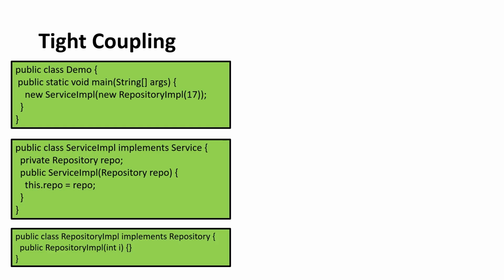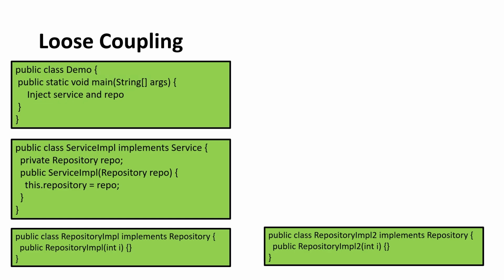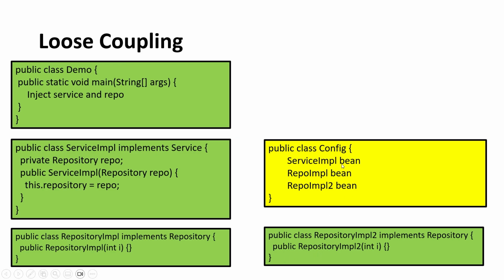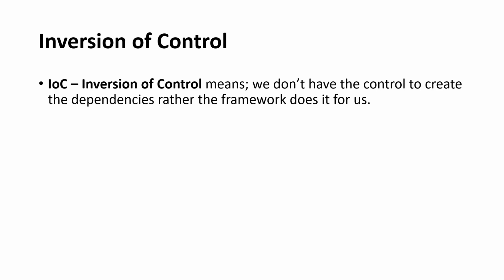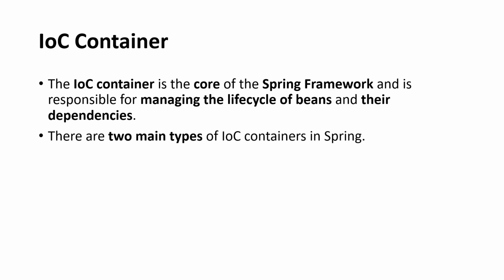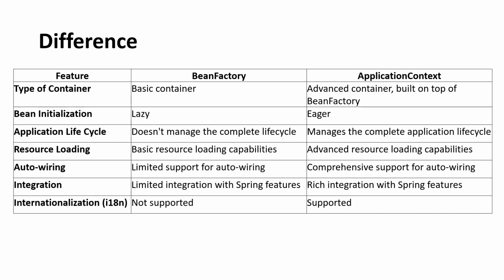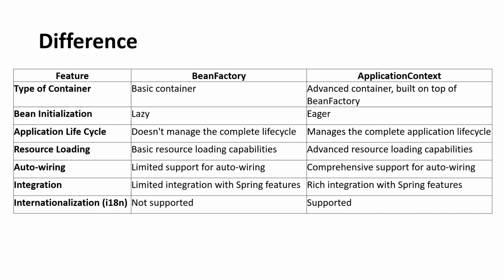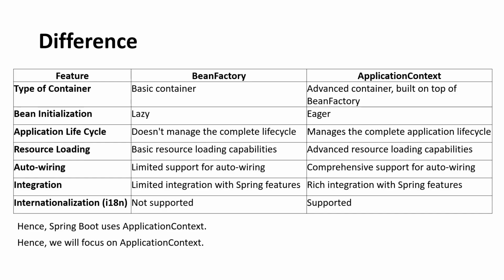Chapter-02: Inversion of Control (IoC) - Theoretical in Spring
In this I am explaining Inversion of Control using deck.